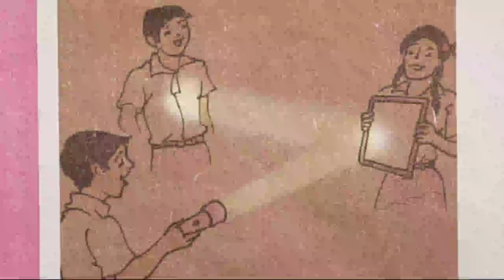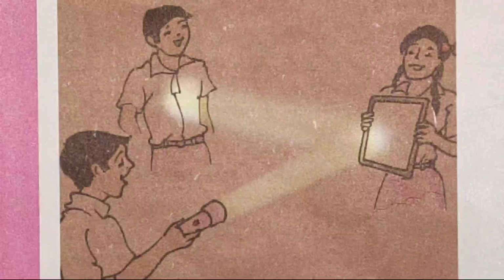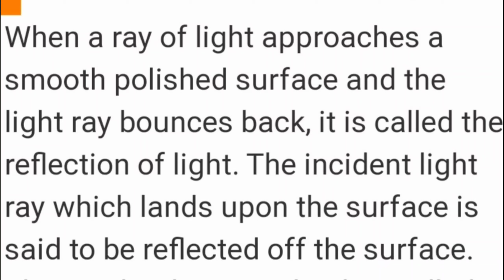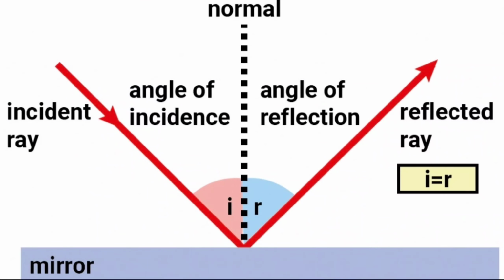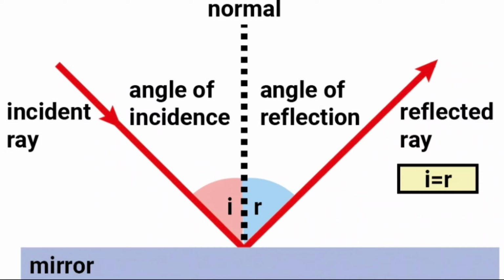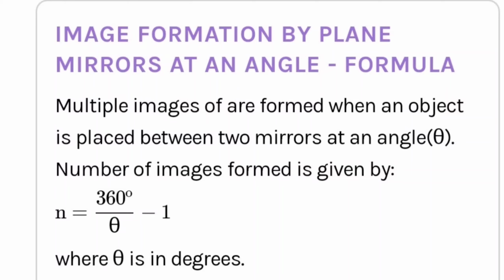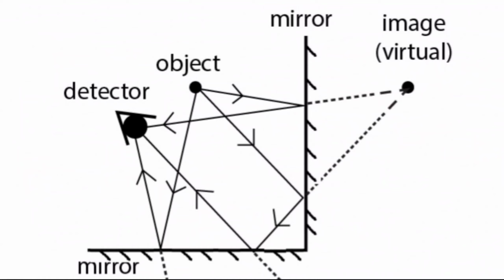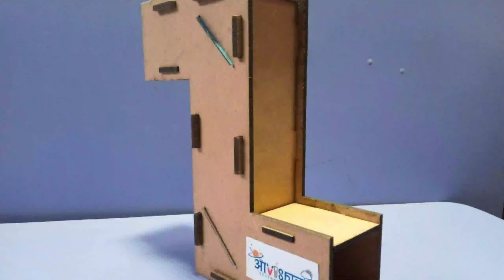Class - VI , Science , Ch-11 - Light , Shadow and Reflection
Topics - Reflection of light, Types of Reflection, Laws of Reflection, Image formation in mirrors